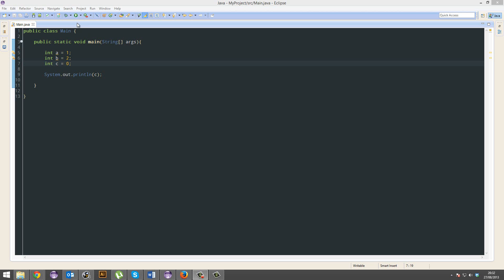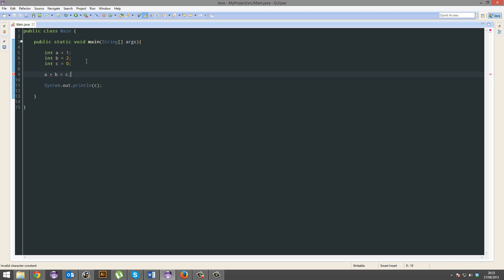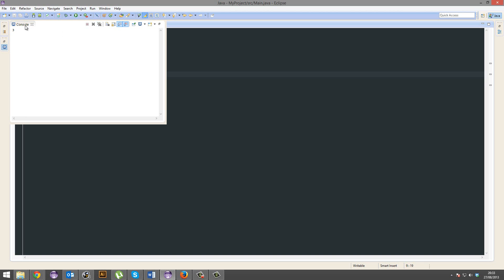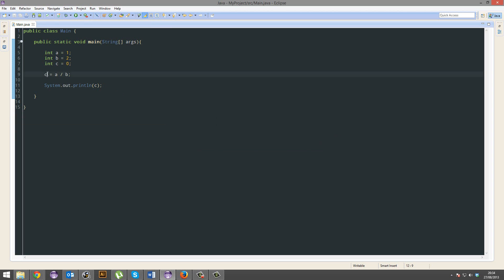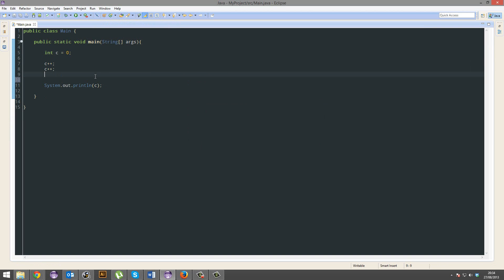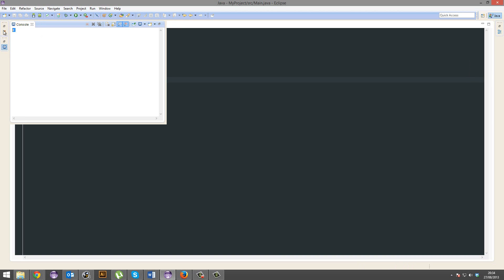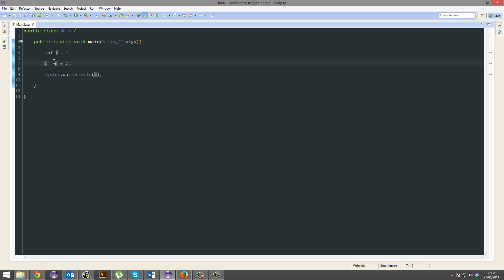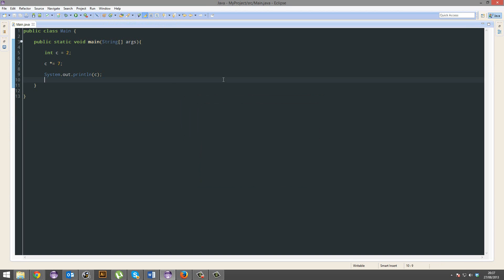How To Make A 2D Game - 6 - Operators